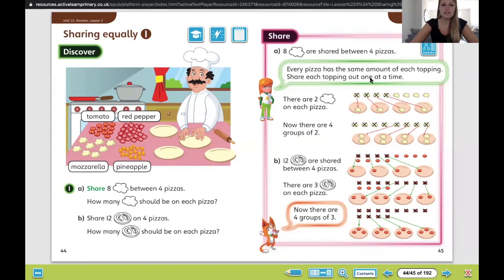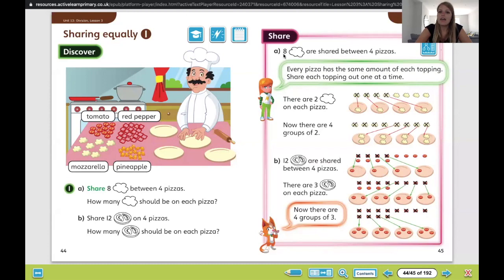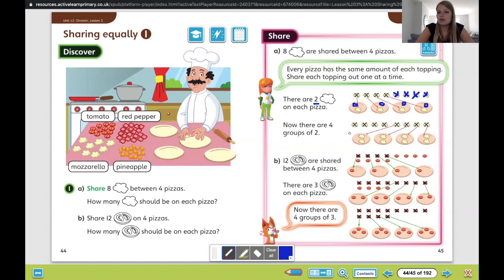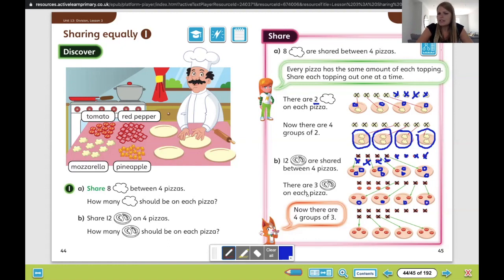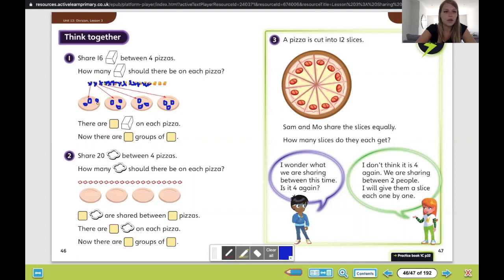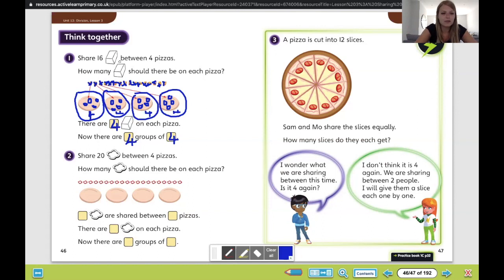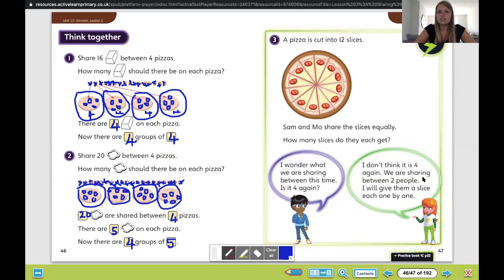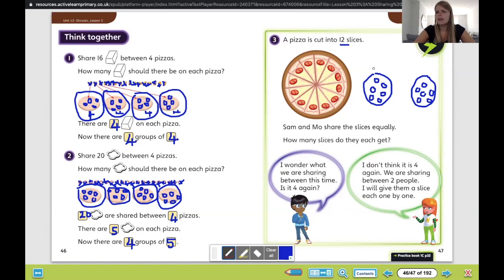Power Maths- Year 1 30.6.20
Join Miss Butler today to look at how we can share a group of objects equally. What does it mean to share?

We are looking at pages 32-34 in your book.